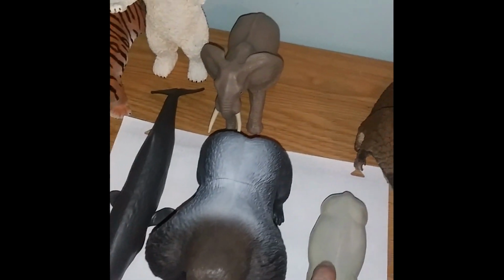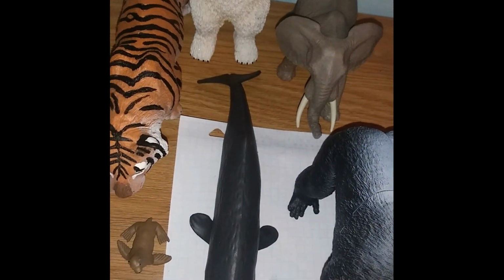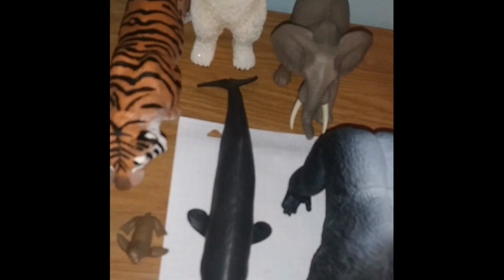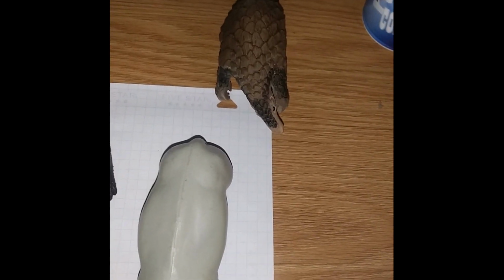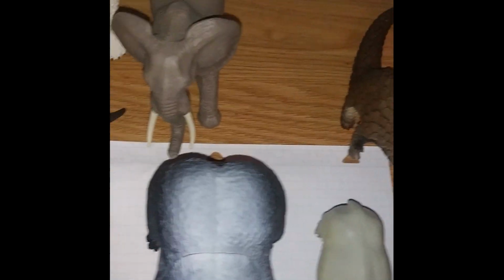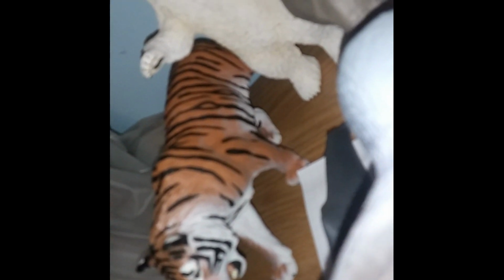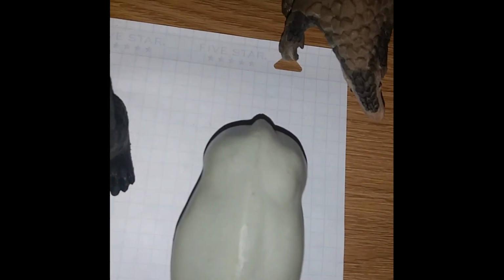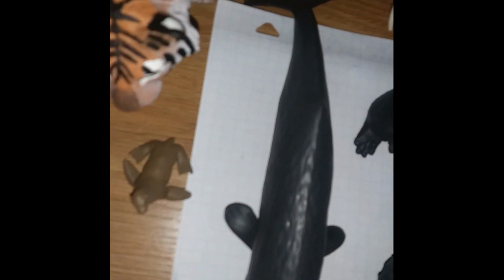What Makes a Mammal, a Mammal?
Enjoy this, let me know what you would like to see in upcoming videos.